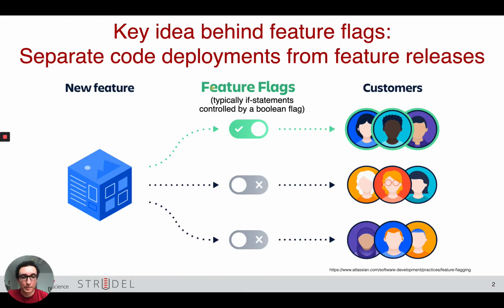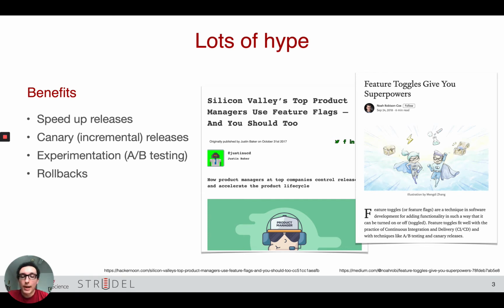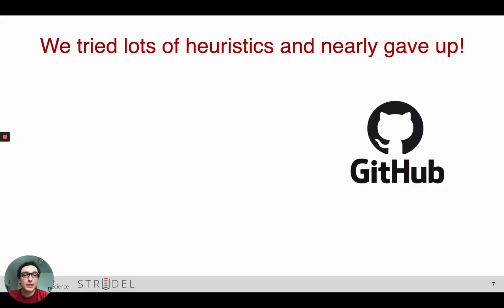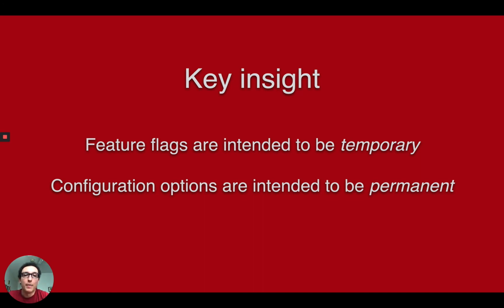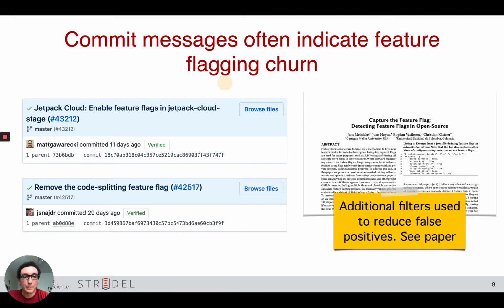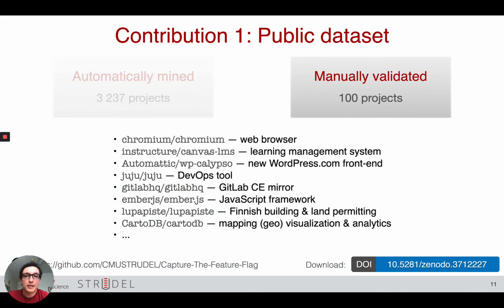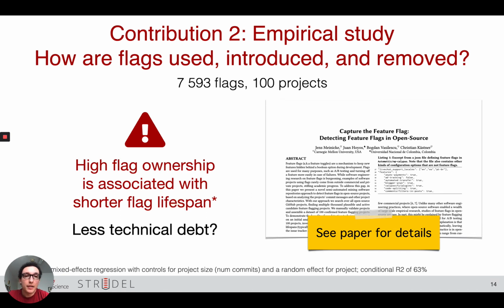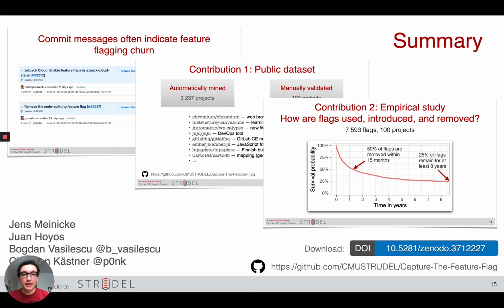Capture the Feature Flag: Detecting Feature Flags in Open-Source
Authors: Jens Meinicke, Juan Hoyos, Bogdan Vasilescu, Christian Kästne

Track: Technical

Session: Evolution (30 Jun 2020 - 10:30-11:00 UTC)